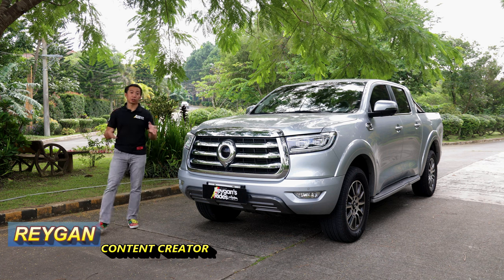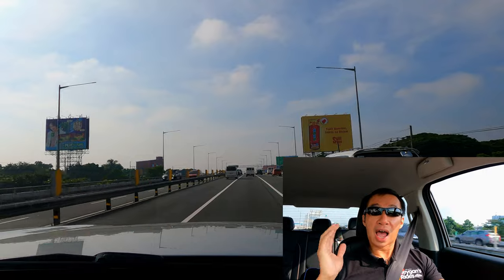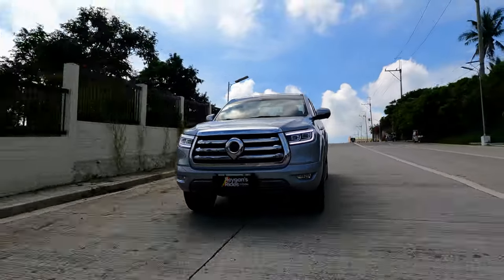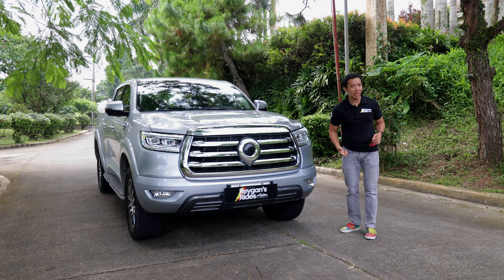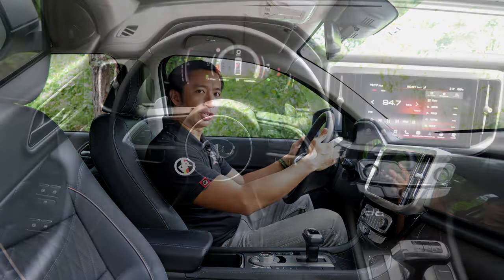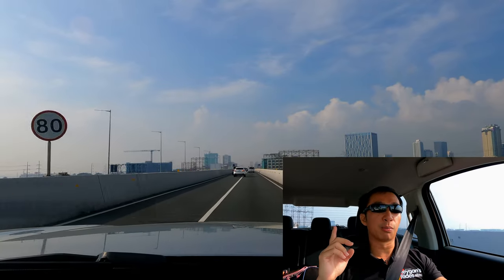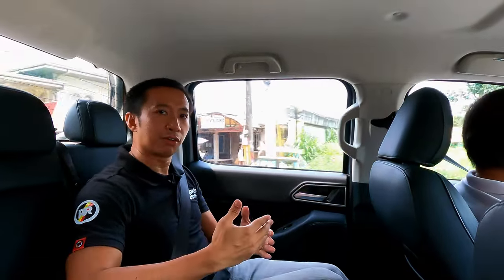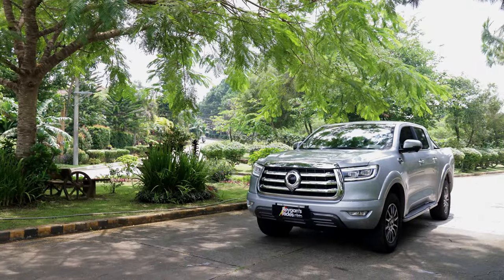The GWM Cannon SLux 4x4 Is The Best Premium Truck You Never Heard Of [Truck Review]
The 2023 GWM Cannon SLUX is the top-spec midsize pickup truck from GWM Philippines. The 2024 GWM Cannon is a popular ute in Australia, offering a good value for money proposition. In this Filipino car review, we take a good look at the GWM Cannon SLUX 4x4 to see if it can give the more expensive 4x4 pickup trucks a run for their money. The 2023 GWM Cannon SLUX 4x4 is priced very well, making it the most affordable midsize 4x4 pick up truck with an automatic transmission. The 2024 GWM Cannon SLUX undercuts even the Ford Ranger Sport 4x4 by 200,000 pesos. However, the 2023 GWM Cannon SLUX offers more kit than the Ford Ranger, and also has good off road capabilities. The 2024 GWM Cannon SLUX will continue to be the best value for money 4x4 pickup truck with an automatic transmission until Foton releases the Foton Thunder 4x4 Automatic. The 2023 GWM Cannon SLUX looks like a Toyota Tundra up front, and a Nissan Patrol Royale at the side.